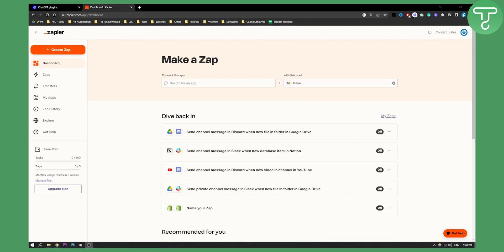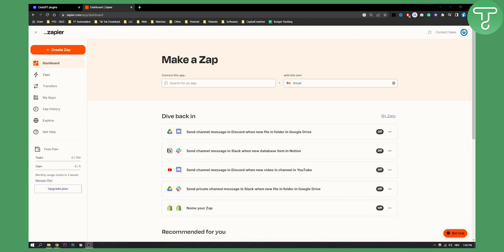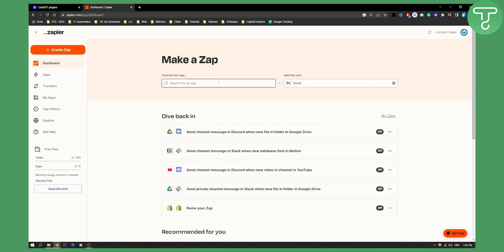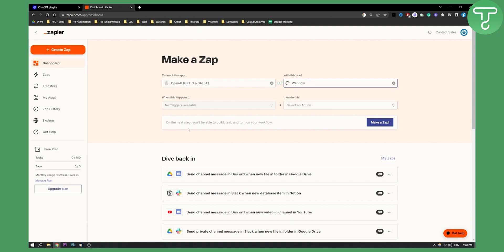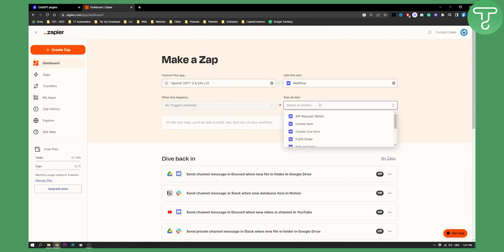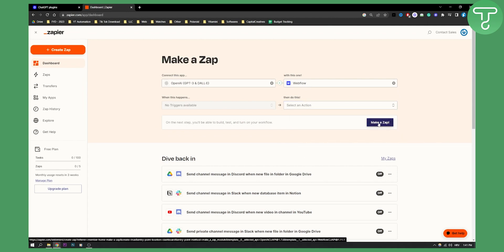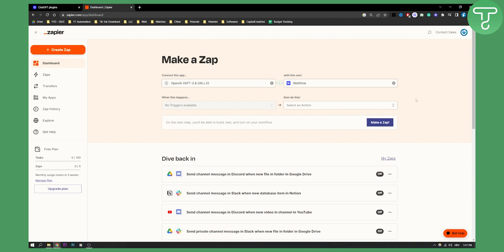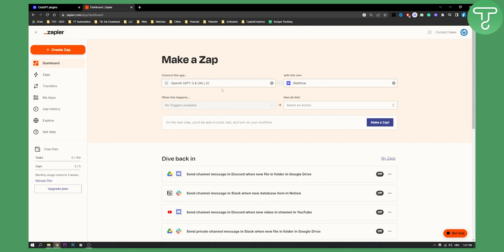How to Connect OpenAI (ChatGPT-4) With Webflow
In this video, I will show you how to connect openai with webflow